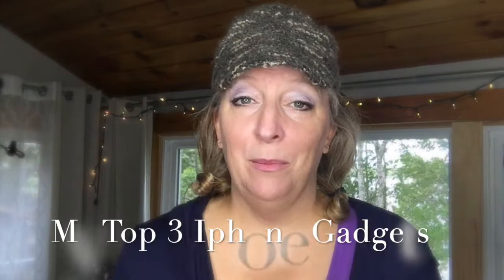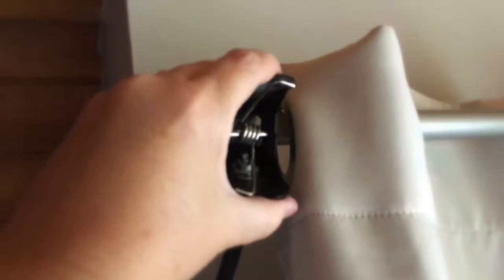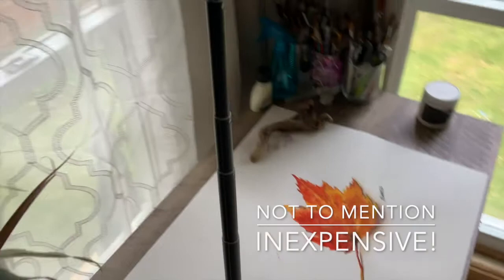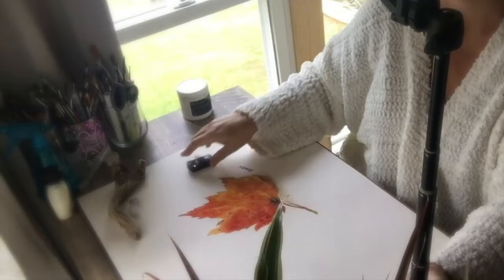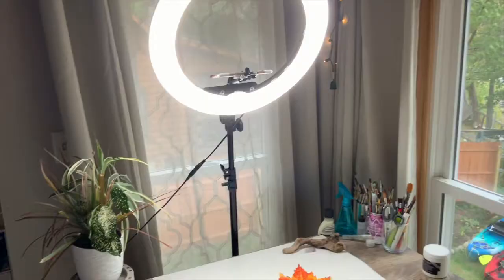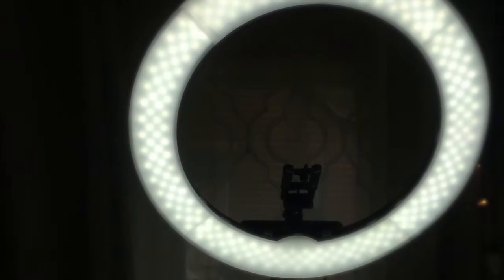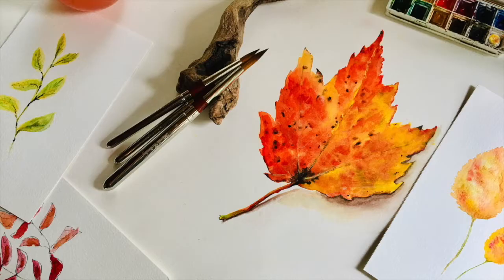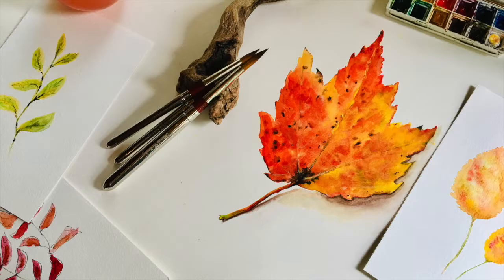My top 3 Iphone Gadgets to help record | Youtube | Online Art Classes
✅ KELLIE's MONTHLY ONLINE COURSES - FALL LEAVES

LINKS TO MY TOP 3:
❤️ RRecomfit 360-degree Rotating Universal Flexible Long Arm Mobile Phone Holder
❤️Selfie Stick, 40 inch Extendable Selfie Stick Tripod,Phone Tripod with Wireless Remote Shutter

❤ Hashtag your artwork & recreations with kelliechasse, so I can find it and feature it in my next videos!

Thank you - When ever you purchase from here I earn a little cash towards making new videos:

    be a TUESDAY TAG!